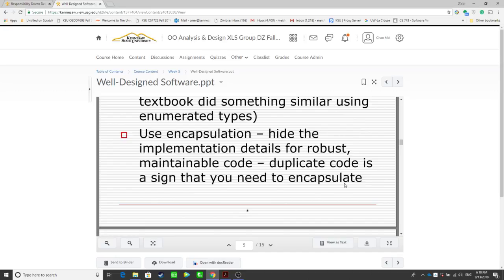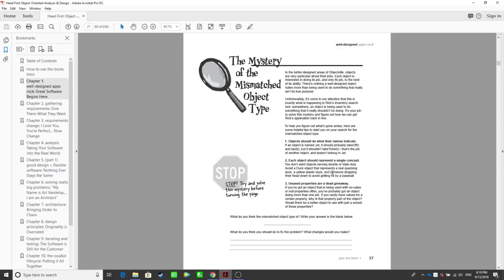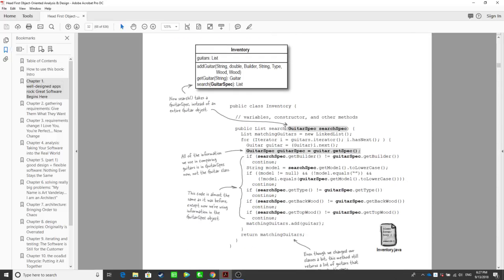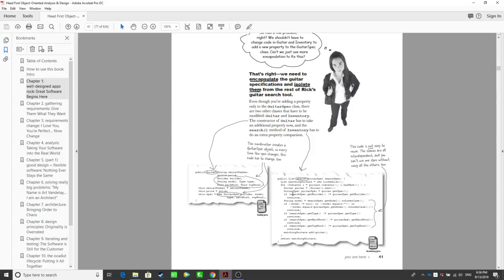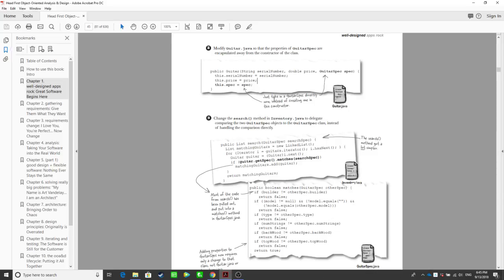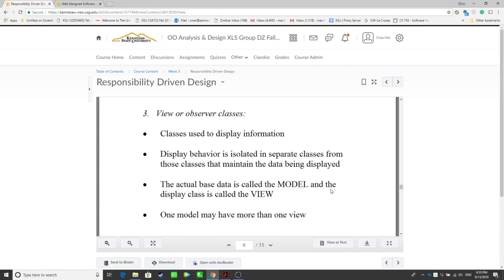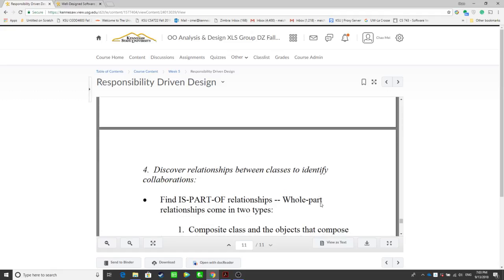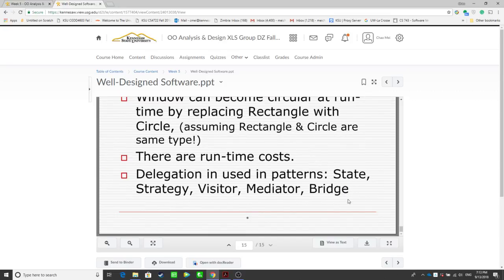Week 5 b lecture